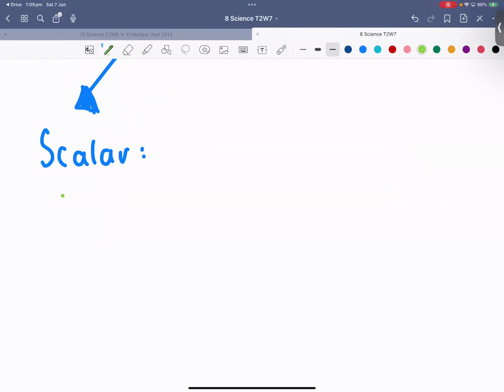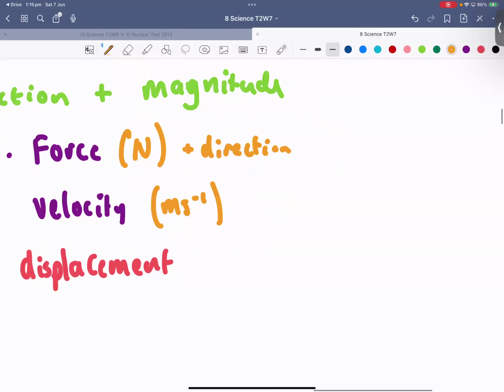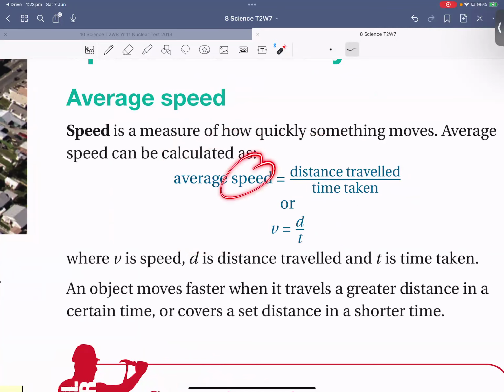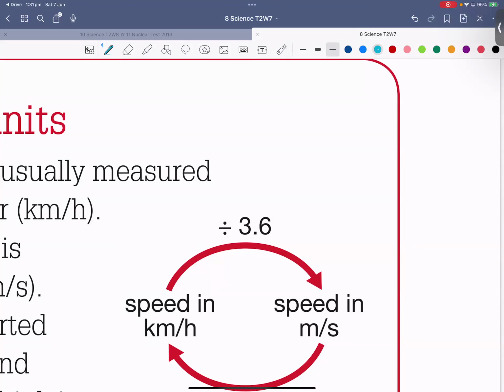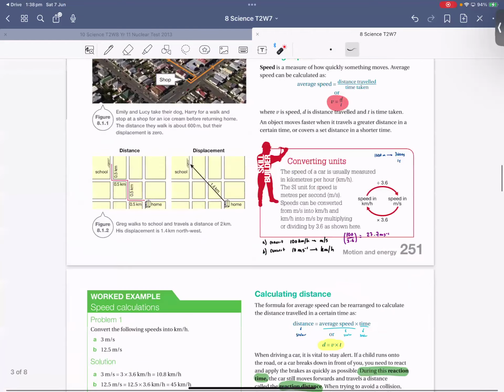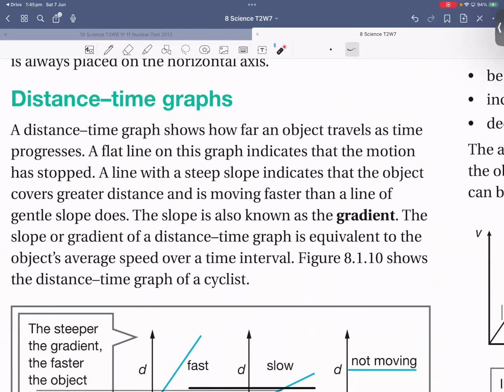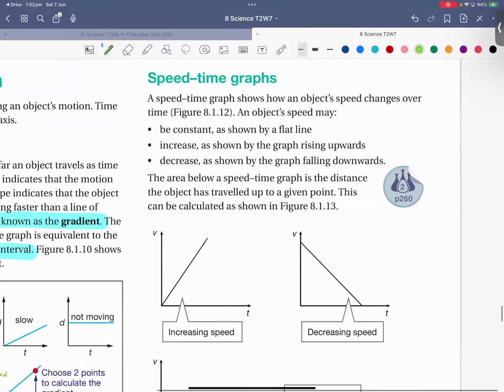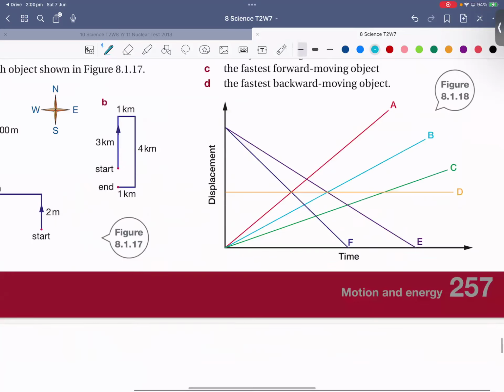Science Year 8: Physics Motion